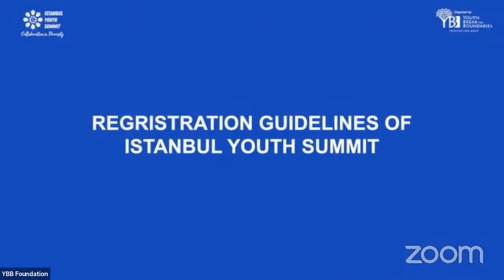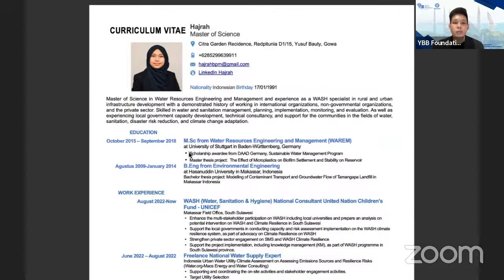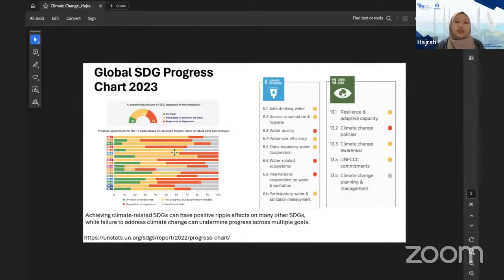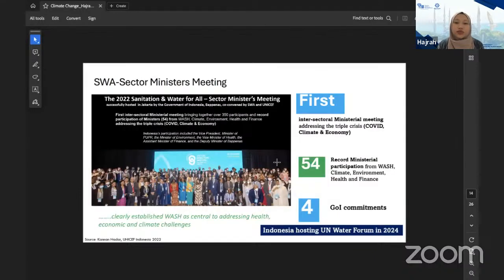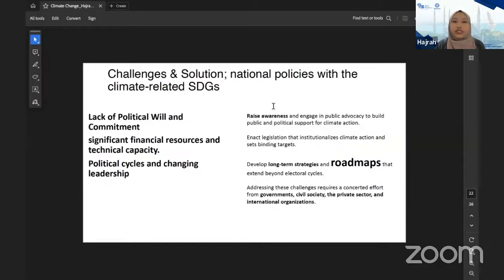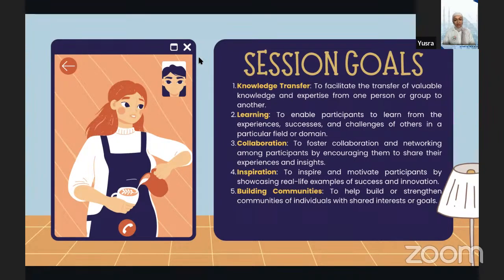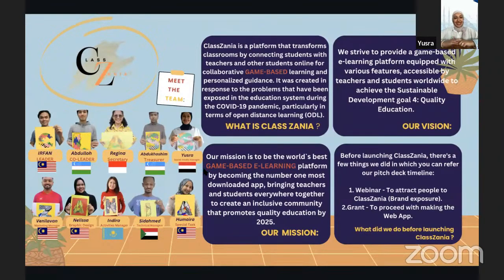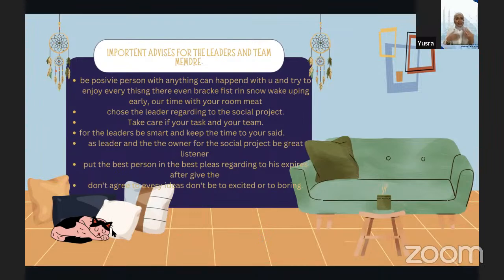5th Pre-Orientation Connecting for Change: Insights from the SGDs Knowledge Panel Vol.2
📢 Enhance your knowledge at the 5th Pre-Orientation of Istanbul Youth Summit 2024 "Connecting for Change: Istanbul Youth Summit - Insights from the SGDs Knowledge Pane Vol. 2"

🌟 Our speakers, Yusra Hamed Al-Nahari an IYS Alumni and Hajrah (UNICEF Consultant) will share valuable insights on Sustainable Development Goals (SGDs) and the benefit of joining Istanbul Youth Summit from their perspectives.

📆 Save the date:
🗓️ Sunday, October 22, 2023
🕒 12:00 GMT+3
Meeting ID: 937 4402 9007 || Passcode: 721754

Don't miss this opportunity to connect, learn, and contribute to positive change. 💼💡

If you have any questions or need more information, please fill out this form